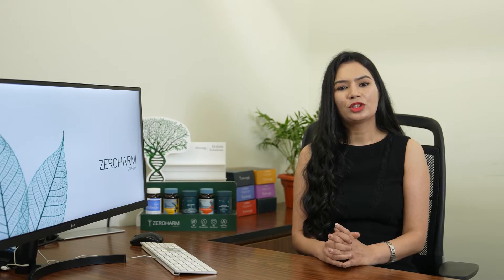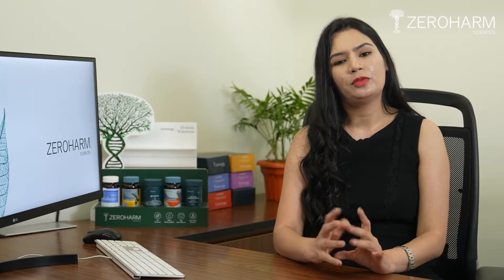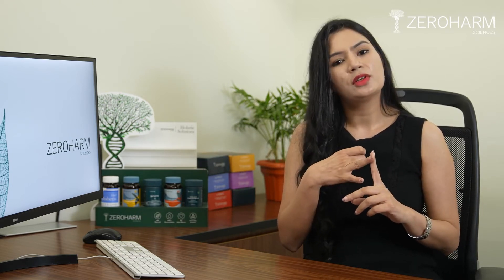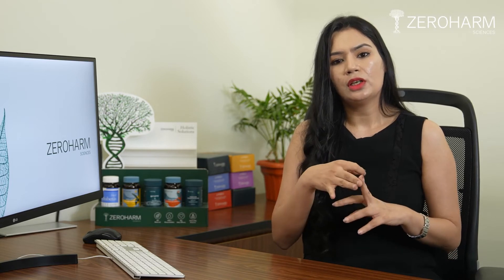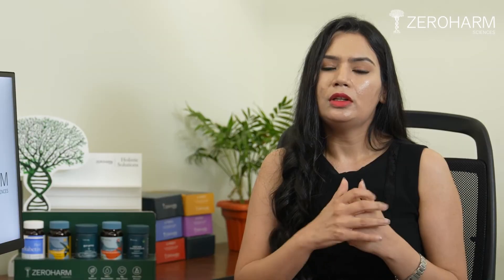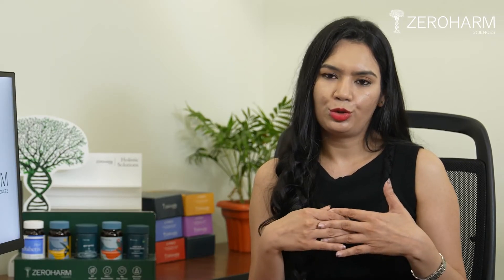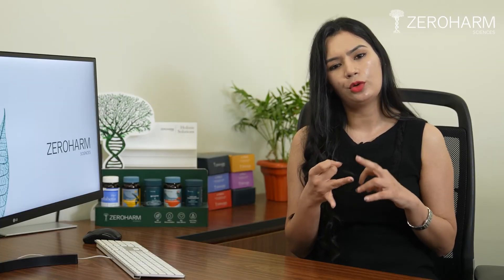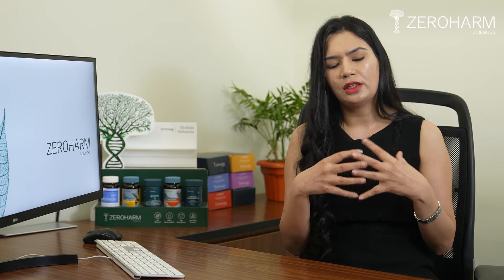Understanding Inflammation with Dr. Shalini Patodiya | Gut Army Capsules for Gut Health | Zeroharm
Join Dr. Shalini Patodiya, a renowned dermatologist, as she explains the concept of inflammation and its impact on gut health. Discover the powerful benefits of Gut Army Capsules in promoting a healthy gut. Gain expert insights from Dr. Shalini Patodiya on how to address inflammation and achieve optimal gut health with Gut Army.

Gut Army, a holistic gut solution best suited for gastrointestinal health and general wellbeing. Our proprietary Synbiotic formulation contains 25 clinically proven and scientifically studied spore-based bacterial strains to support and boost gut health. This is coupled with psyllium husk, prebiotic food for the healthy bacteria.

Whether you're looking to alleviate digestive issues, enhance nutrient absorption, or simply improve your gut health, Gut Army Probiotics offer a comprehensive solution. Join us as we delve into the science behind our formulation, sharing insights and tips to help you achieve optimal gut health.

Why Zeroharm Supplements:
✅ Zero Side Effects
✅ Nano-Formulated
✅ 100% Bioavailable
✅ Highest Active Ingredients Percentage
✅ Clinically Tested & Experts Approved